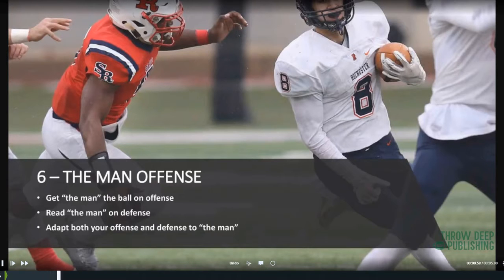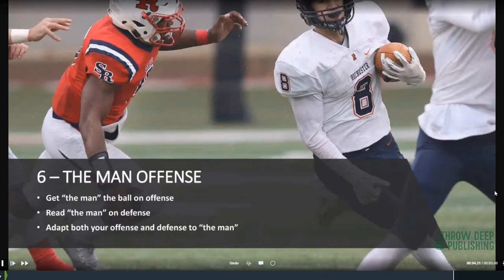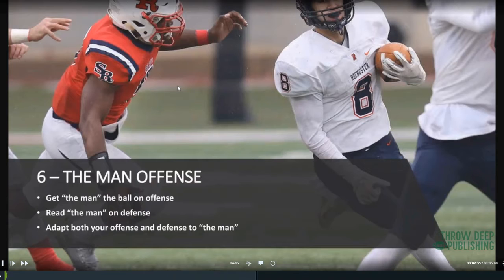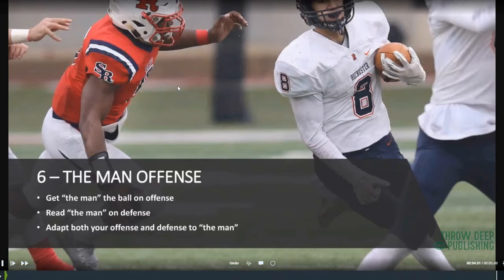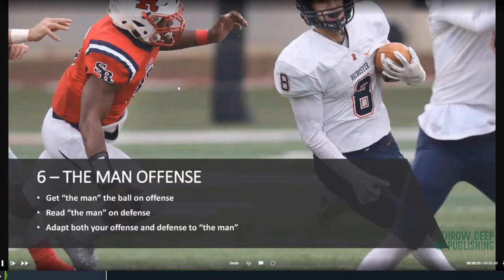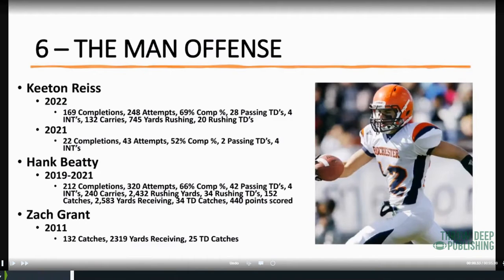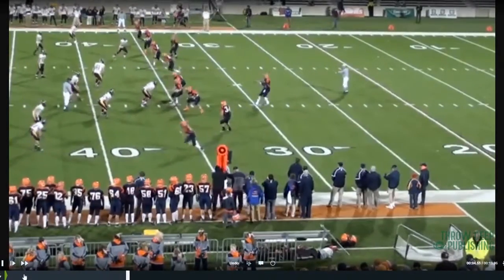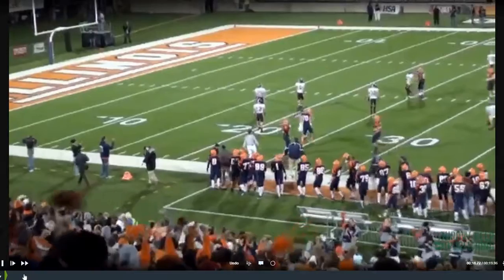Derek Leonard's Rochester Offense: Getting the Ball to "The Man"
In this video, Derek Leonard, a 9 time State Champion Head Coach for the Rochester Rockets breaks down his offensive philosophy on how they get their best players the ball in the most effective ways possible as many times as they can during a game. This has allowed this program to score over 40 points per game 9 times since 2010 and establish a culture of dominance in Illinois High School Football.

Chapters:
0:00 - Rochester's Man Offense

The Rochester Offense - The Complete Series